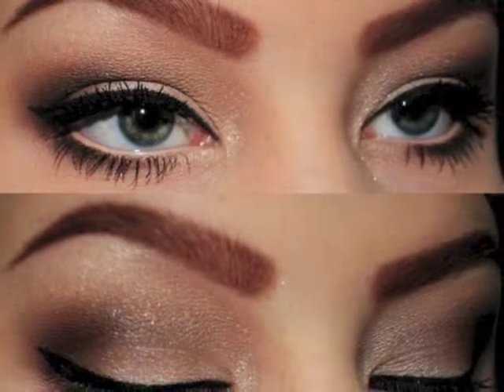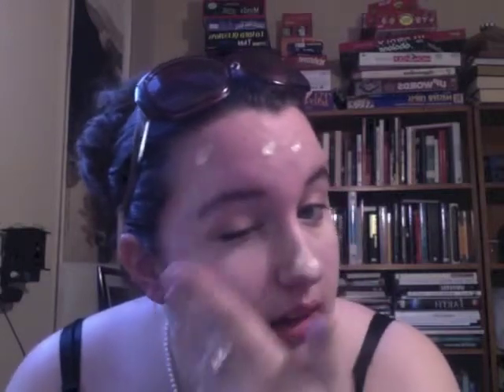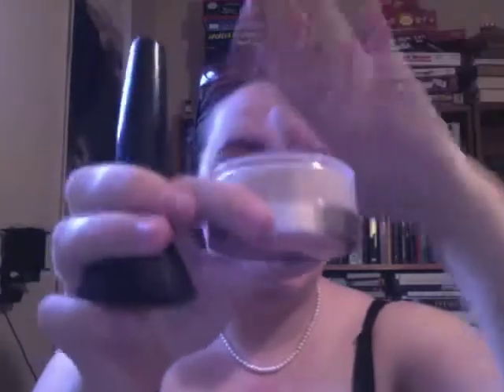Gorgeous Gold/Brown Eyeshadow Tutorial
This is my first tutorial video! I hope you've enjoyed it! If so, check out my blog Lipstick & Pearls for additional tutorials!

Products used:
*Concealer - Ivory 1 - $12
*Concealer brush - $10
*Liquid foundation - Ivory 1 - $20
*Liquid foundation brush - $10
*Mineral foundation - $18
*Mineral foundation brush - $10
*Creme blush - sheer bliss - $14
*Eye primer - $12
*Creme eyeshadow - beach blond - $14
*Mineral eyeshadow - Truffle - $6.50
*Mineral eyeshadow brush - $10
*Mineral eyeshadow - Gold Coast - $6.50
*Mineral eyeshadow - Crystalline - $6.50
*Eyeliner - black - $12
*Ultimate Mascara - black - $15
*Oil-free Make-up Remover - $15
*Clear lip liner - $12
*Lipstick - Frosted Rose - $15
*Lipgloss - Pink Luster - $14

Entire look (with brushes): Originally $232.50     Lipstick & Pearls Blog Discount: $190

Entire look (without brushes): Originally $192.50    Lipstick & Pearls Blog Discount: $150